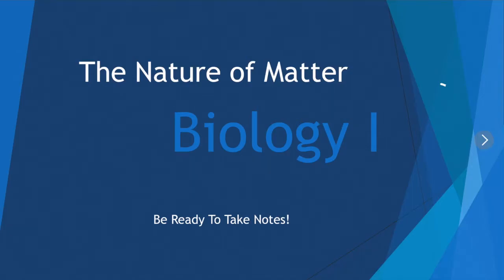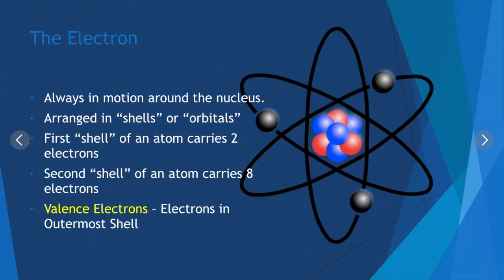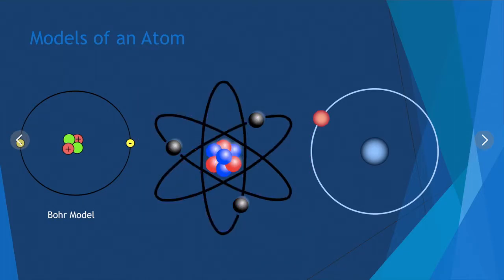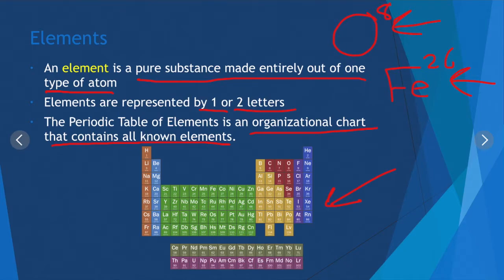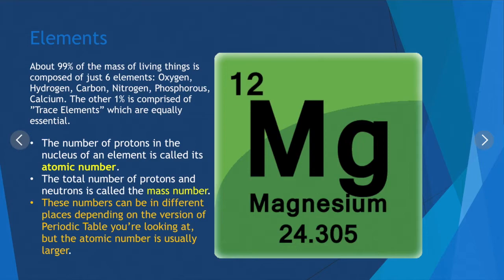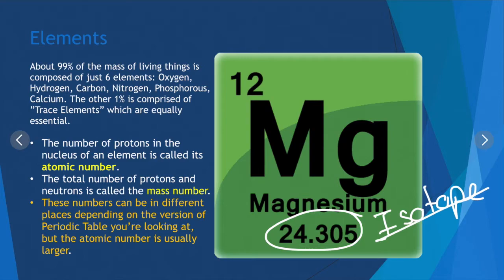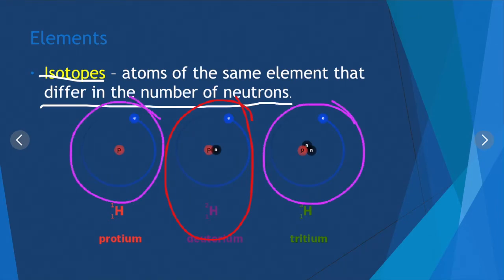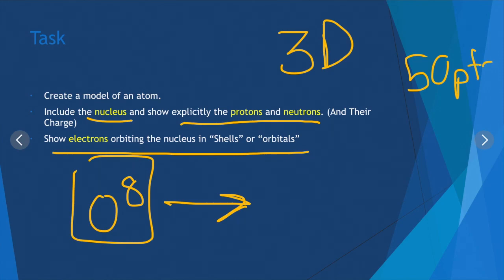Chemistry of Life - Atoms, Elements, And the Periodic Table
This is the first lecture in a series of lectures over the unit Chemistry of Life in Bio 1-1.